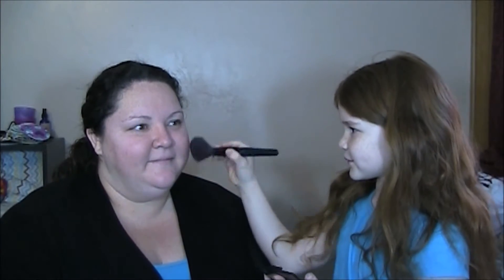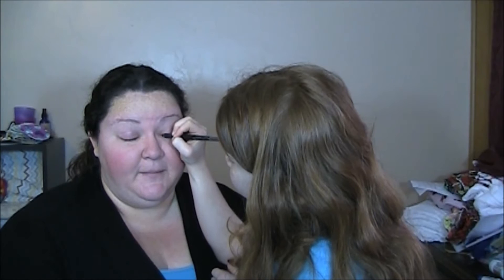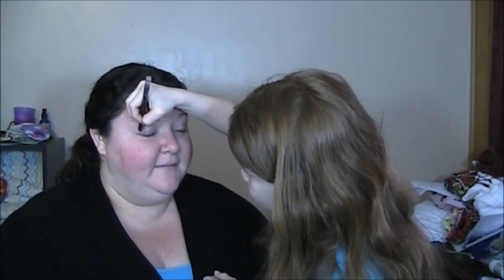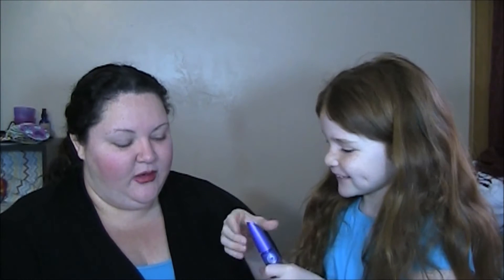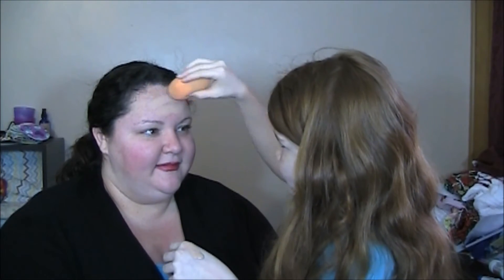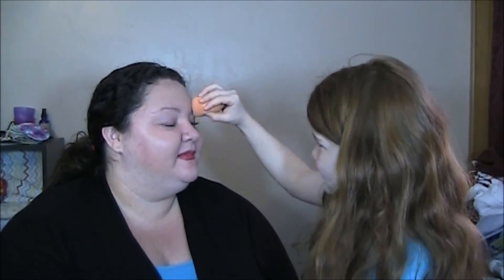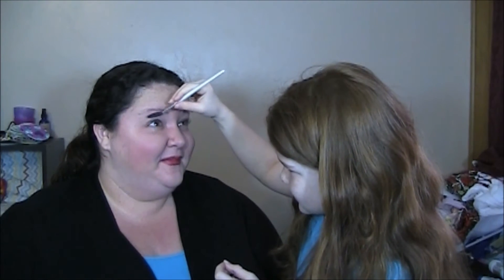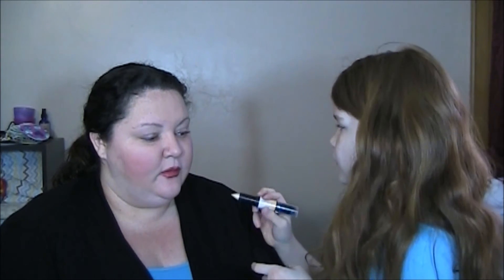Katie Does My Makeup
Come watch as Katie does my makeup :)